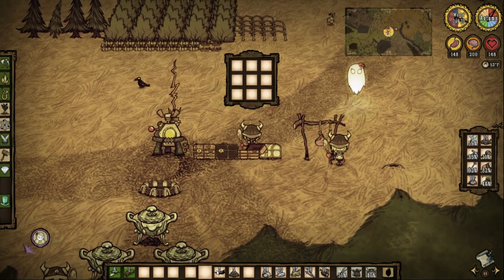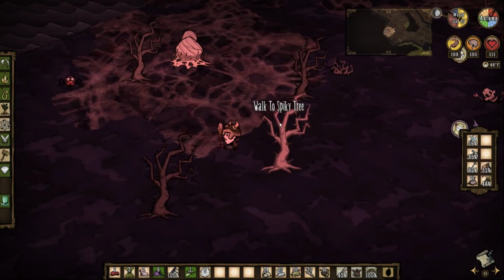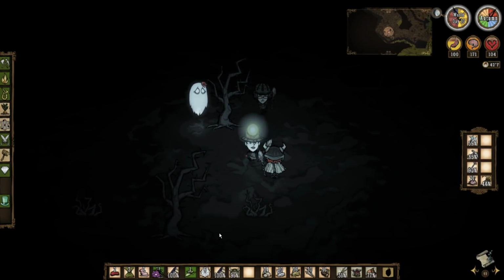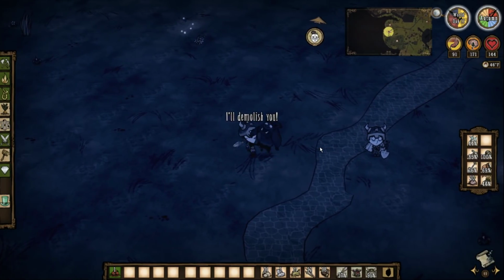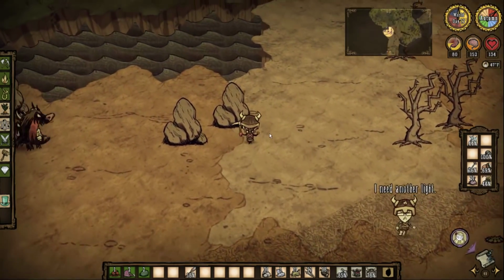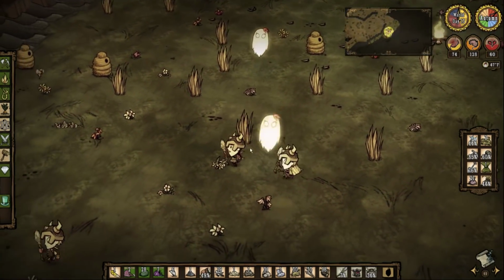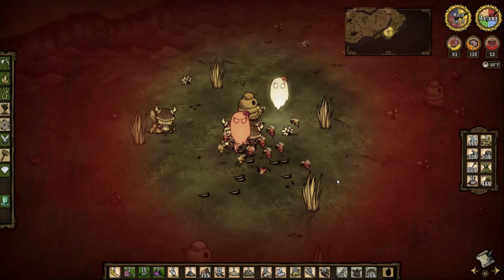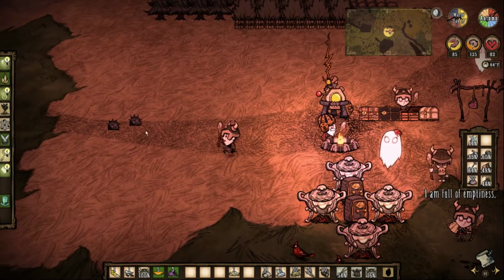Don't Starve Together Watch & Learn #3 Clockworks, Spider & More !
Hey guys another guide to sorta figure out how to fight Clockworks, Spiders Hounds and Bees as a group enjoy :D, thanks to TGP, Moss, AIX, and Katt for helping me on this video you guys are the best